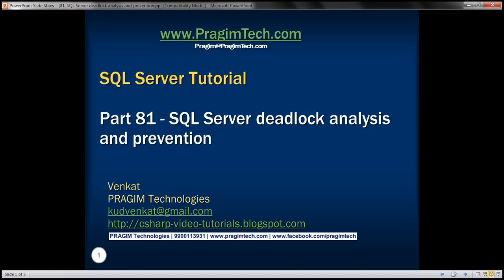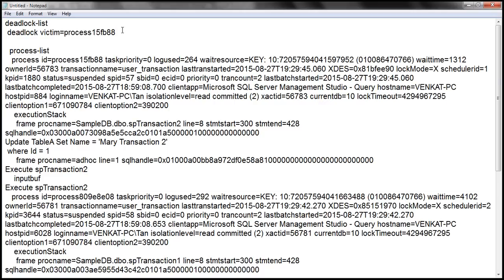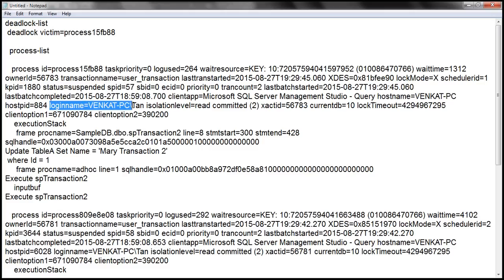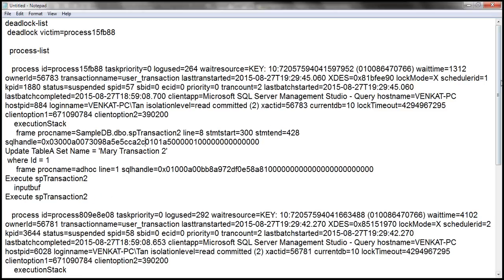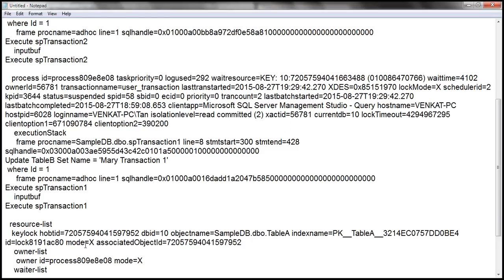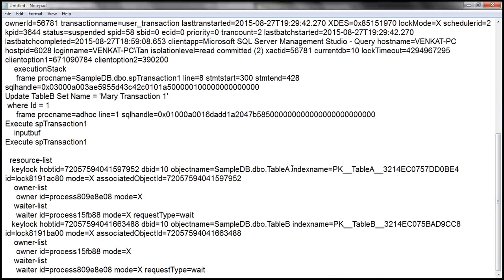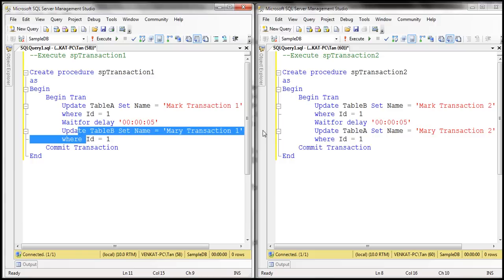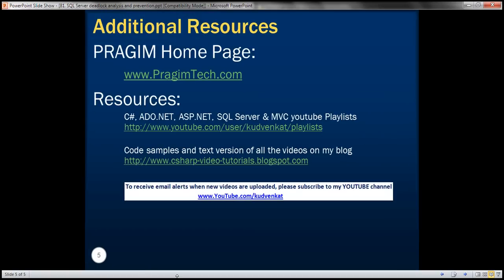SQL Server deadlock analysis and prevention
sql server deadlock analysis
read sql server deadlock log
Read and analyze sql server deadlock log

In this video we will discuss how to read and analyze sql server deadlock information captured in the error log, so we can understand what's causing the deadlocks and take appropriate actions to prevent or minimize the occurrence of deadlocks. This is continuation to Part 80.

The deadlock information in the error log has three sections
1. Deadlock Victim - Contains the ID of the process that was selected as the deadlock victim and killed by SQL Server.
2. Process List - Contains the list of the processes that participated in the deadlock.
3. Resource List - Contains the list of the resources (database objects) owned by the processes involved in the deadlock.

Process List : The process list has lot of items. Here are some of them that are particularly useful in understanding what caused the deadlock.
loginname : The loginname associated with the process
isolationlevel : What isolation level is used
procname: The stored procedure name
Inputbuf: The code the process is executing when the deadlock occured

Resource List : Some of the items in the resource list that are particularly useful in understanding what caused the deadlock.
objectname : Fully qualified name of the resource involved in the deadlock
owner-list : Contains (owner id) the id of the owning process and the lock mode it has acquired on the resource. lock mode determines how the resource can be accessed by concurrent transactions. S for Shared lock, U for Update lock, X for Exclusive lock etc.
waiter-list : Contains (waiter id) the id of the process that wants to acquire a lock on the resource and the lock mode it is requesting.

To prevent the deadlock that we have in our case, we need to ensure that database objects (Table A & Table B) are accessed in the same order every time.